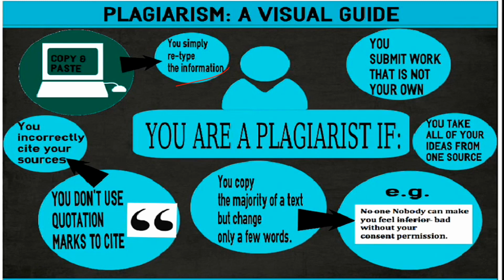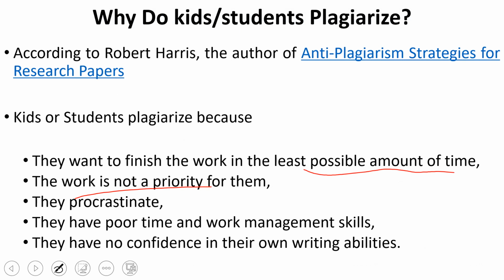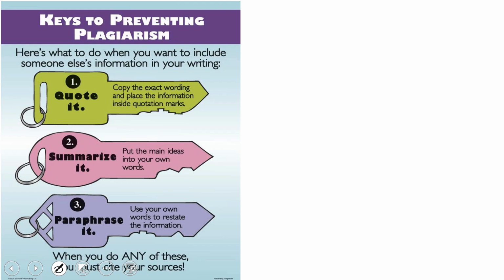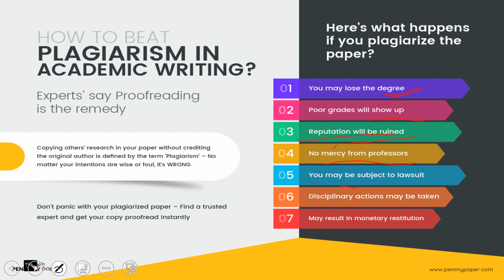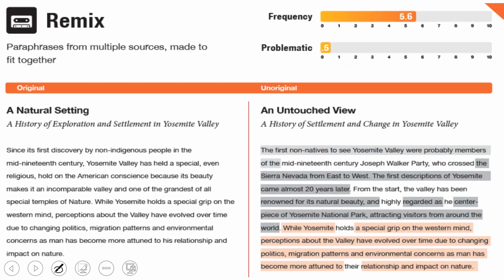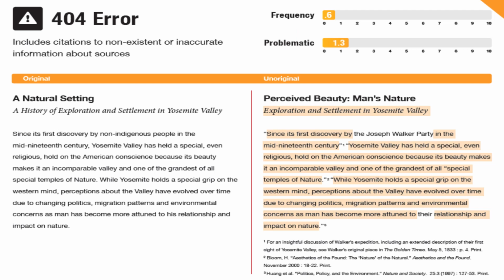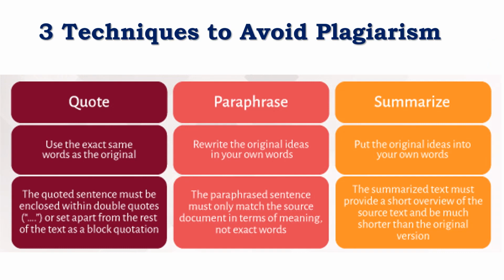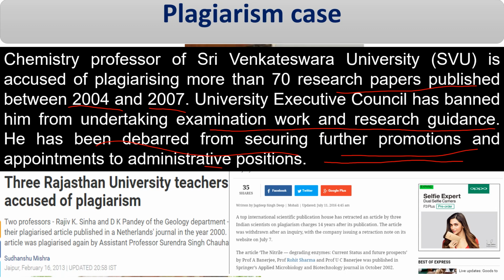What is Plagiarism How to Remove Plagiarism How to avoid Plagiarism Tools to Check Plagiarism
How to check plagiarism using turnitin is explained and then in second part plagiarism is reduced by using three simple steps. Quote, Paraphrasing and Summarise.